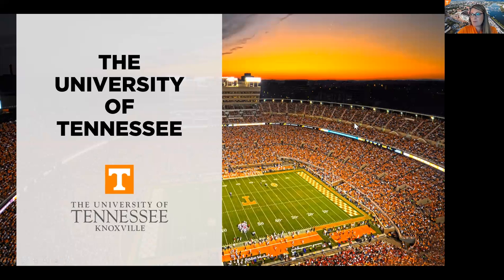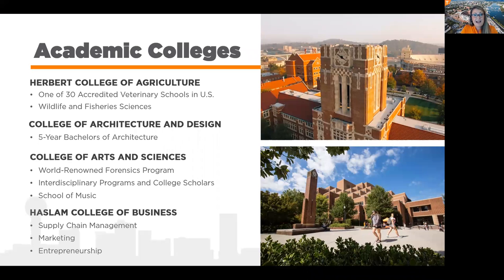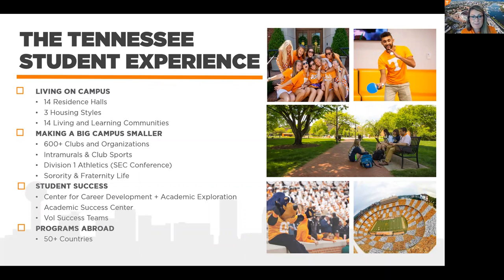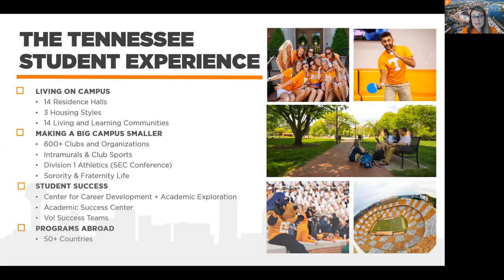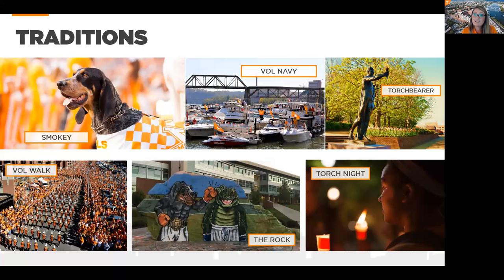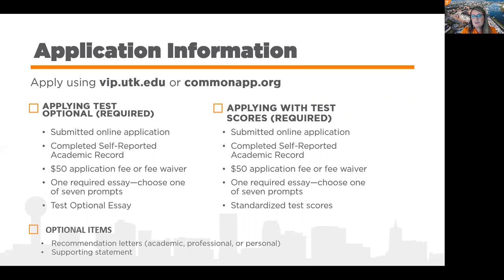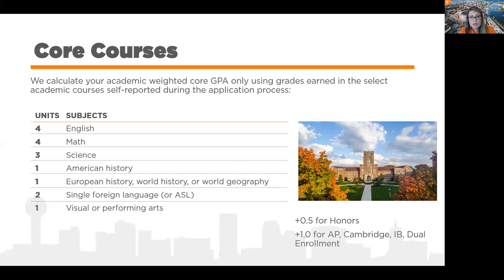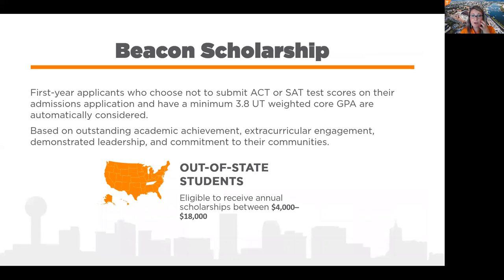University of Tennessee Virtual Visit